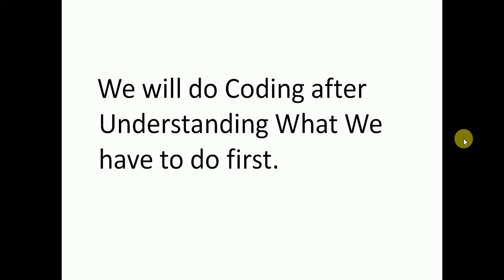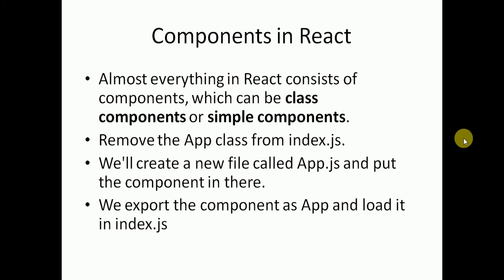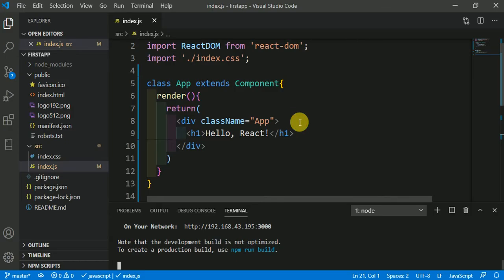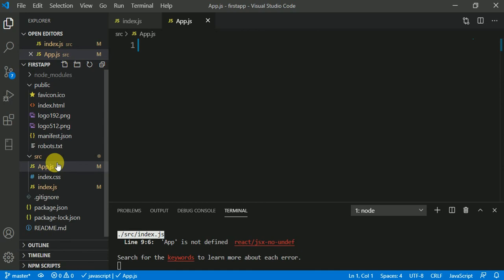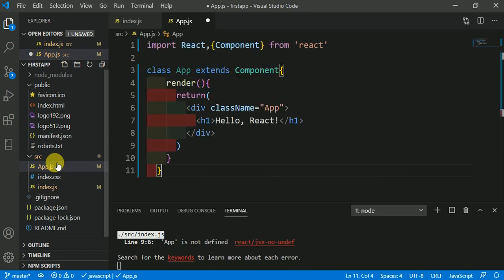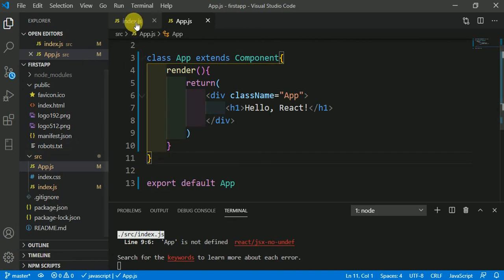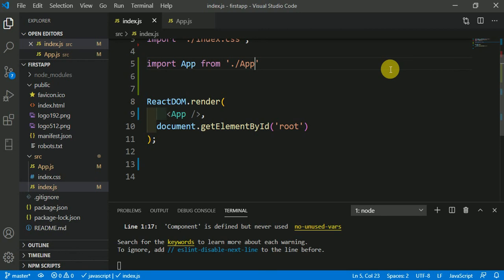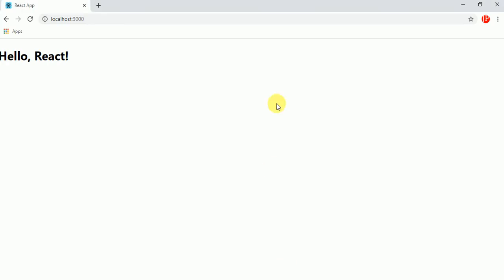7- App Component in React | App.js render in index.js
What is App Component in React?
How to render App.js in index.js